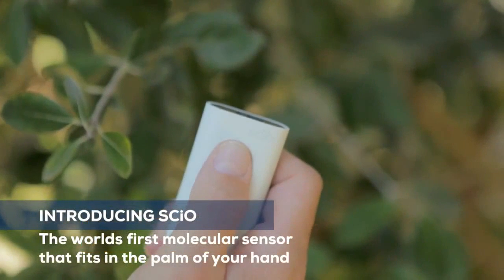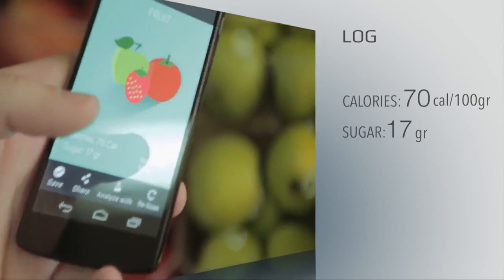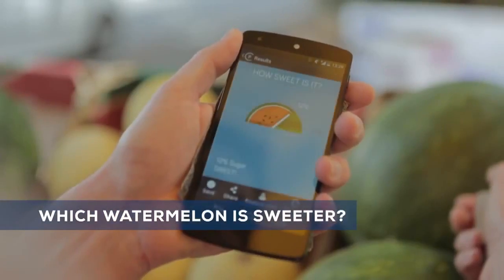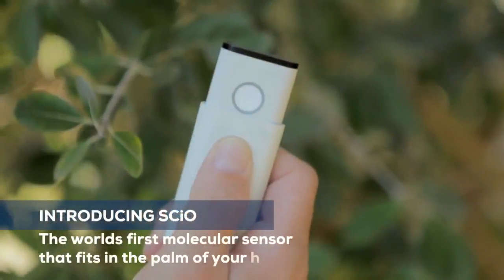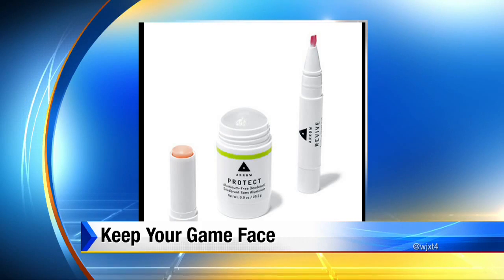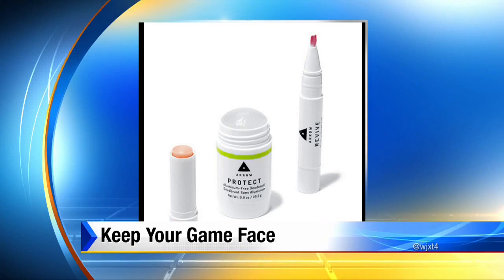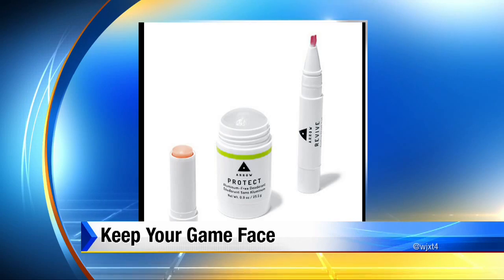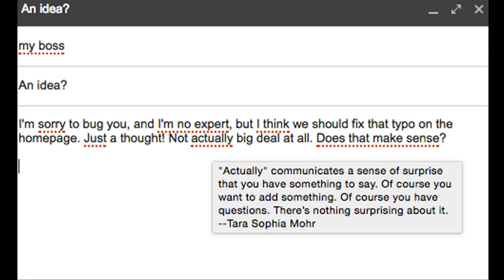Calorie counters, amazing makeup, cool apps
These stories are making the cut this morning with Eden Kendall from 99.9 Gator Country and River City Live.